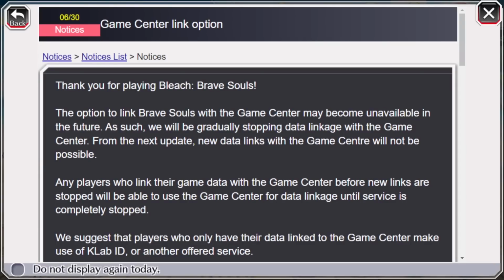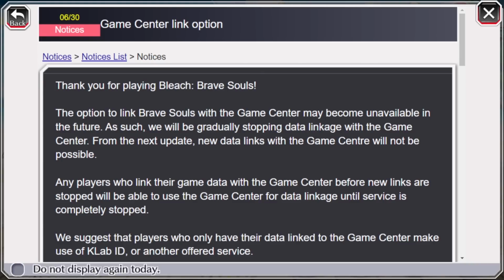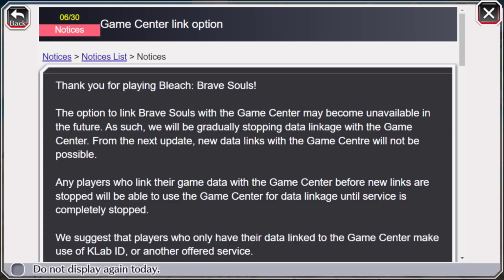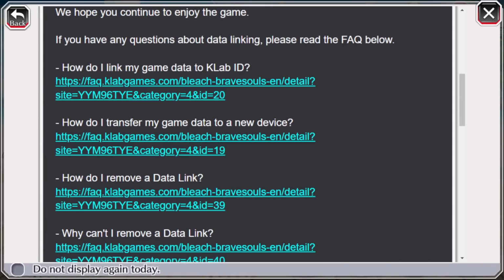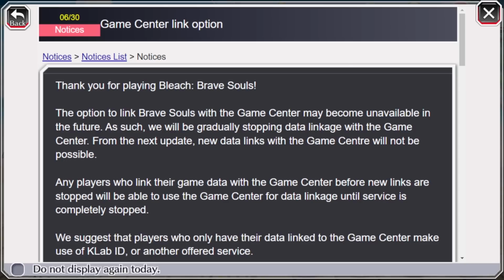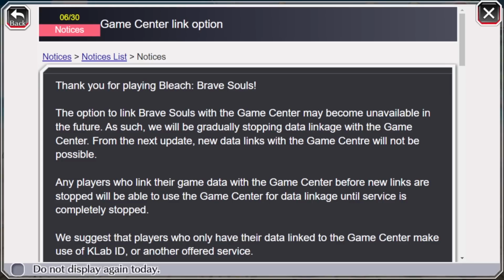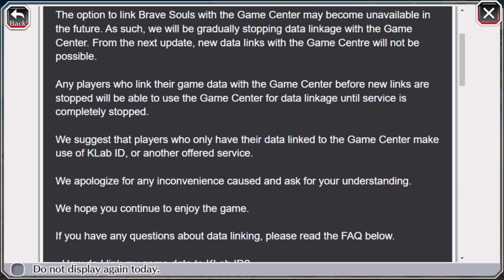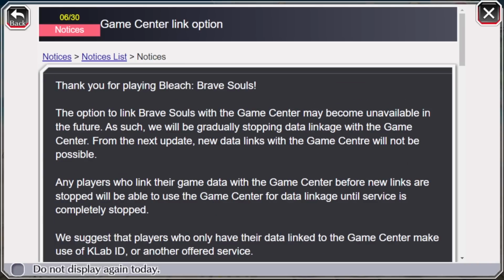DO THIS BEFORE YOU LOSE YOUR ACCOUNT?! GAME CENTER LINK REMOVAL! Bleach: Brave Souls!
Video Title: DO THIS BEFORE YOU LOSE YOUR ACCOUNT?! GAME CENTER LINK REMOVAL! Bleach: Brave Souls!